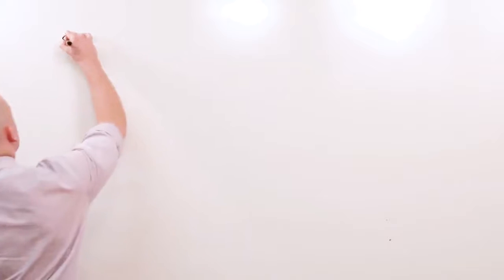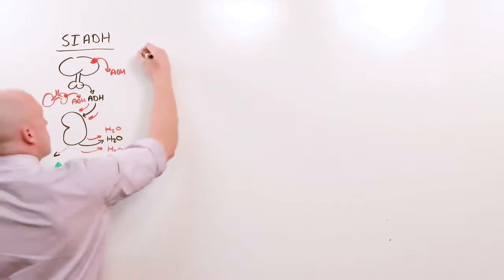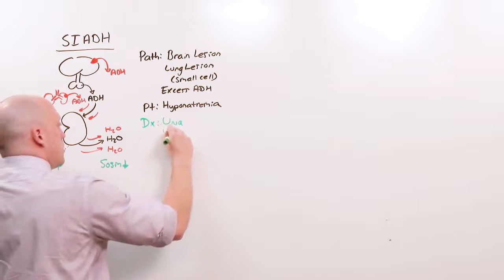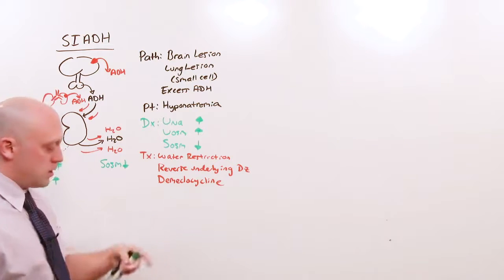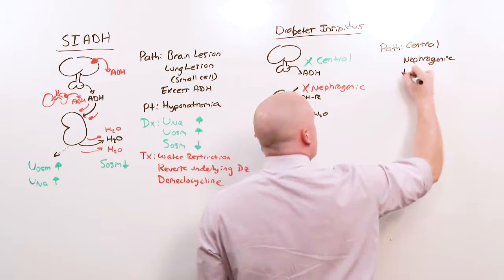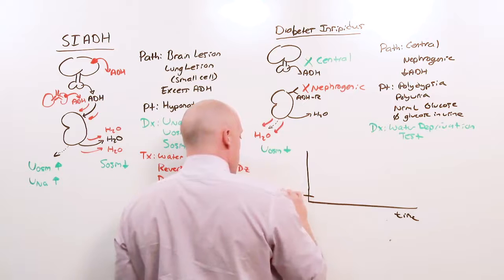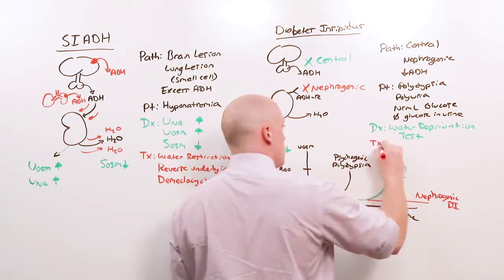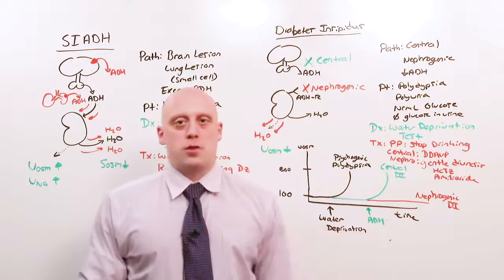02 Posterior Pituitary